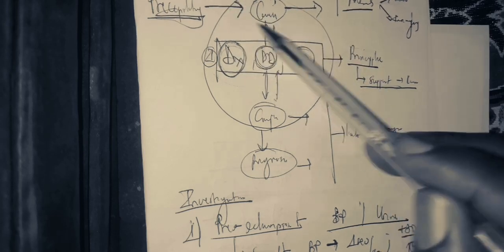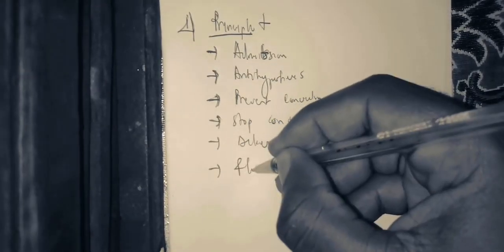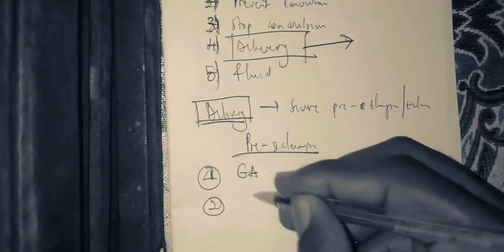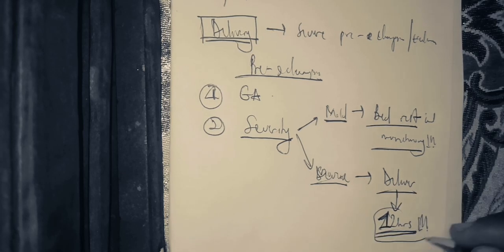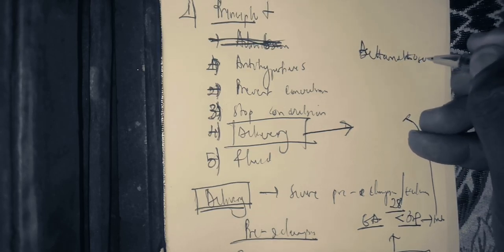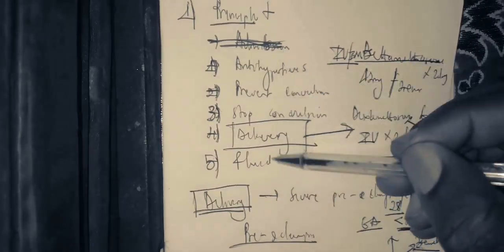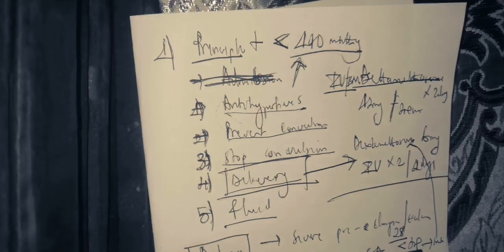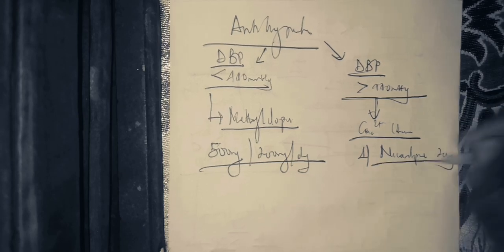SchrDbb_Management of pre-eclampsia